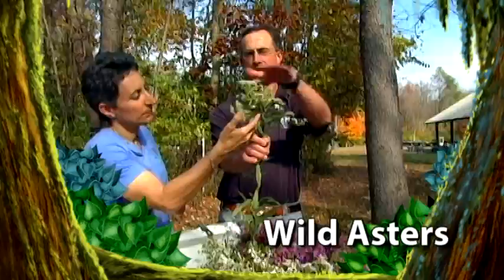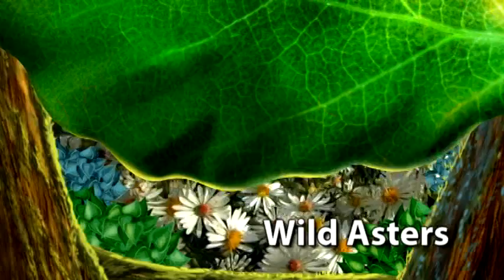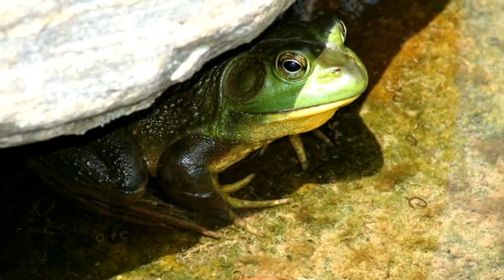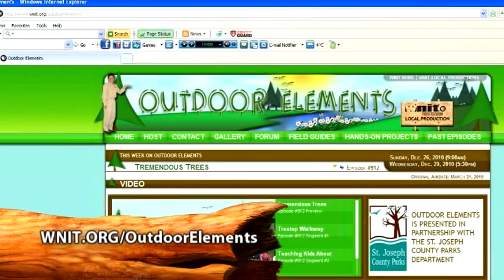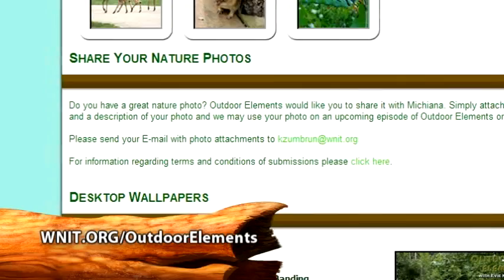1012 We've Got Galls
WNIT Public Television's local production Outdoor Elements Season 10 - Episode #1012 - "Fun with Plants"